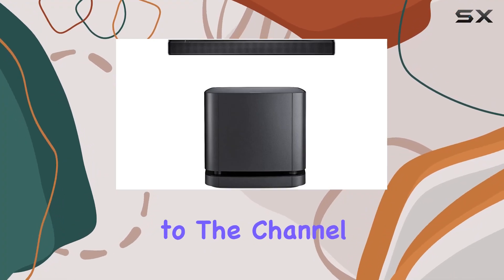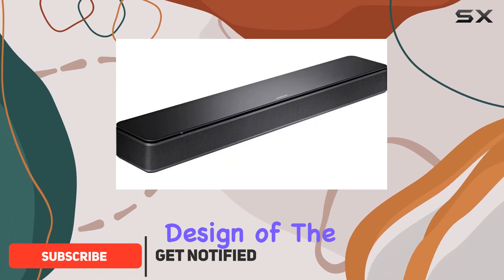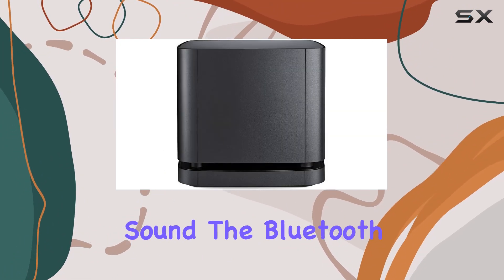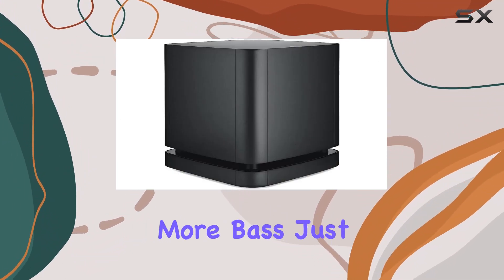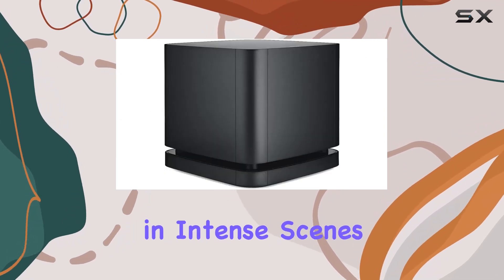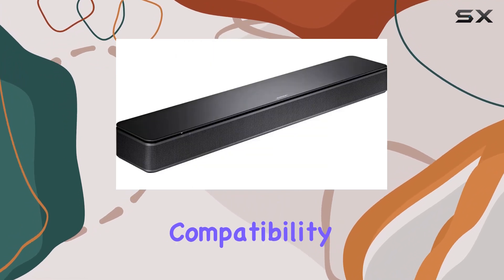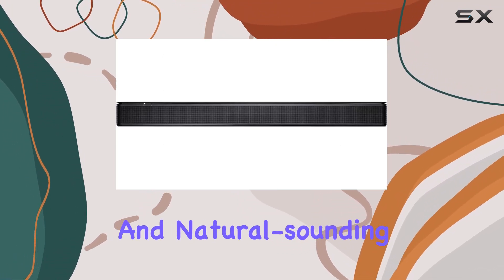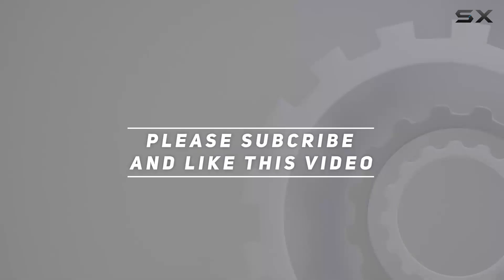Enhance Your TV Audio with Bose TV Speaker and Bass Module 500 | Honest Review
0:00 Intro
0:06 Review

Things that we mentioned in this video:
Bose TV Speaker with : B09MSNBHP6